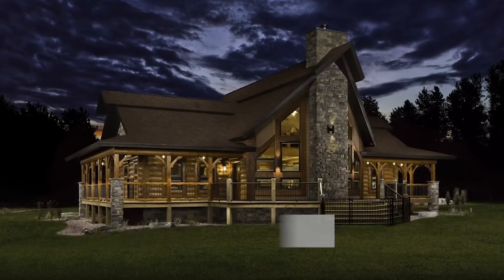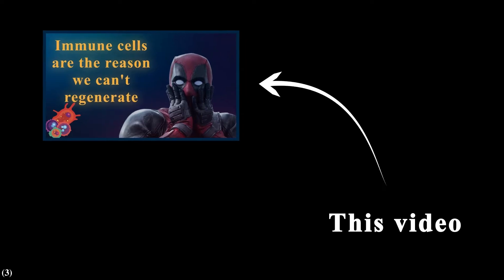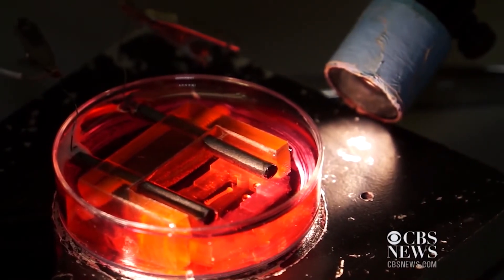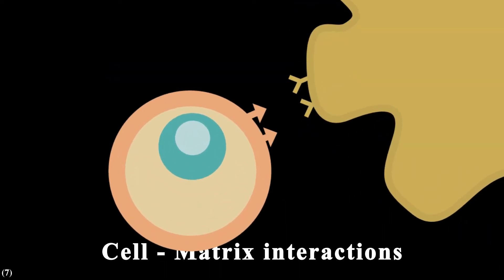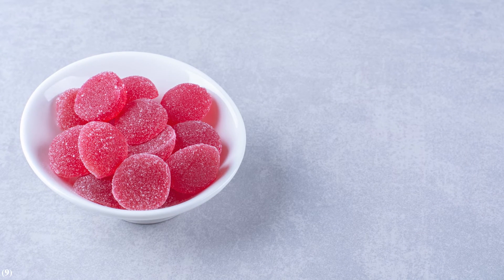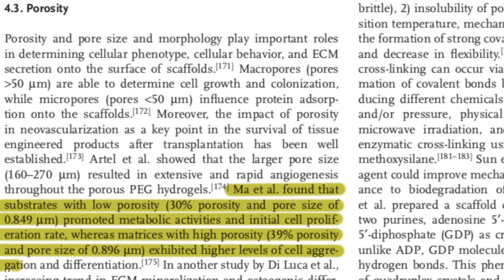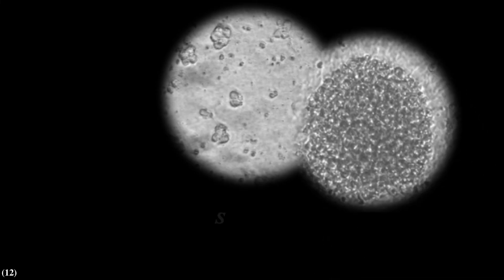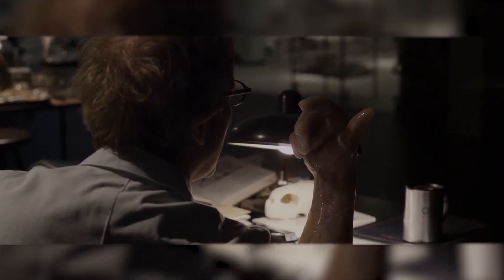How scaffold and biomaterials help regeneration?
After the discovery of stem cells, we started isolating them and culturing them in the lab to make thousands and millions of them. One treatment is to directly inject those stem cells to the site of injury, which we call free cell transplantation. But it doesn't a very efficient treatment. Because most of the stem cells that we are going to inject are going to be lost during the procedure. Moreover, many of them don't know what they should do after that. To overcome this, we make a temporary structure called a "scaffold" to support the stem cells. It provides physical and chemical cues for our stem cells to proliferate and differentiate into more specified cells. Therefore, the properties of the scaffold are crucial. So, in this video, I will explain some of those properties.

In this channel I'm using a number system for my references, which you can see the number in the left corner of my video. So, you can download the references file in here and use articles if you wanna gather more information and learn more.

In attributions file you can find all the Creative Commons licensees and materials that I used in this video.

1. The musics in this video is composed by amazing @ScottBuckley
2. I used some stock footage from these channels which is great. Check them out in:
The rest you can find in attributions file.

Timestamps:
00:00 Definition of extracellular matrix (ECM) and biomaterials
02:40 Stem cells transplantation and its problem
04:08 The relationship between stem cells and scaffold
04:50 Biomaterial source
05:28 Hydrophilicity
05:00 Porosity
07:00 Mechanical properties
08:00 Surface topography